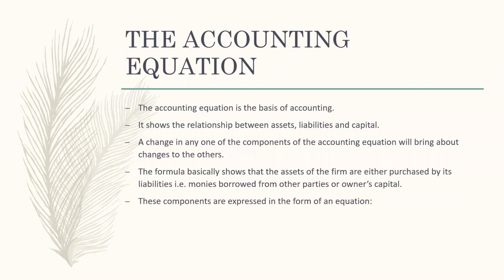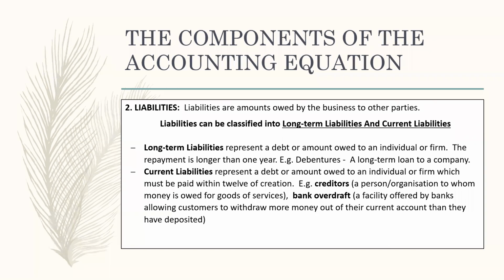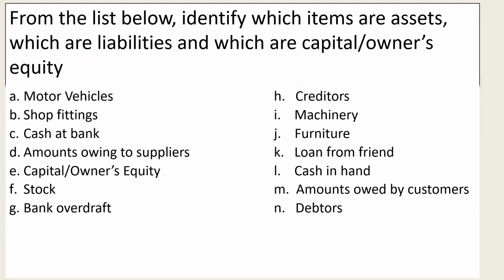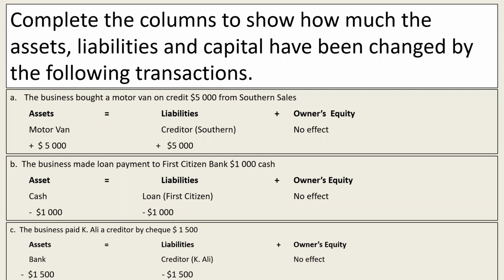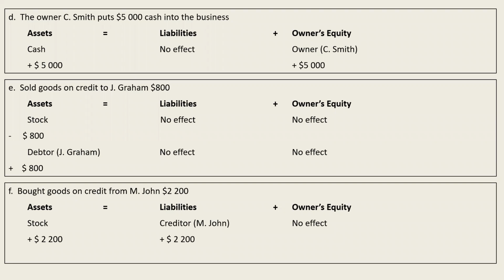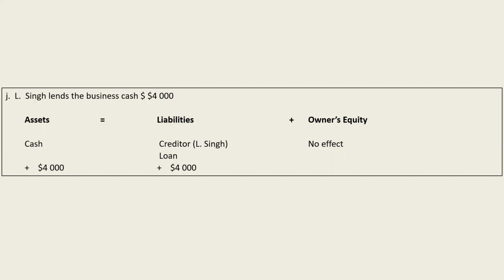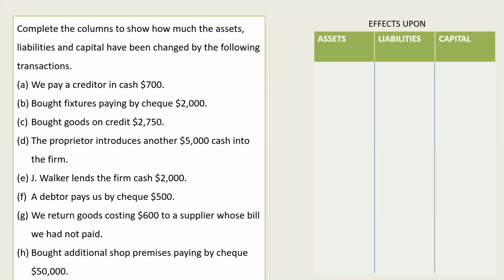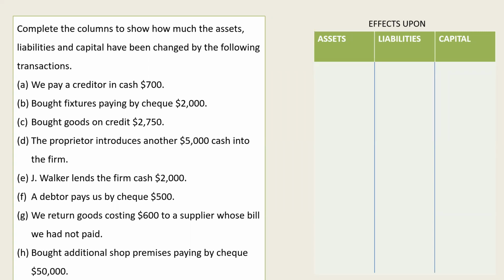PoA - Monday 1st August 2022 - Accounting Equations